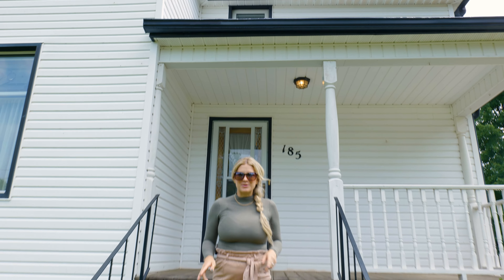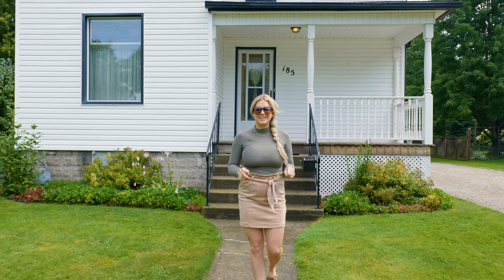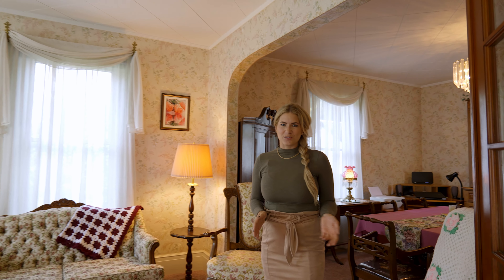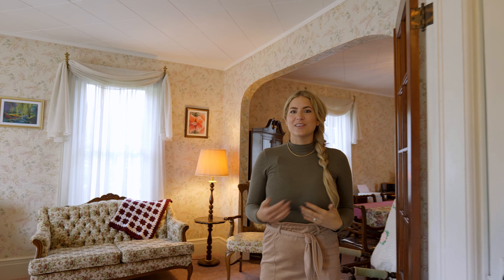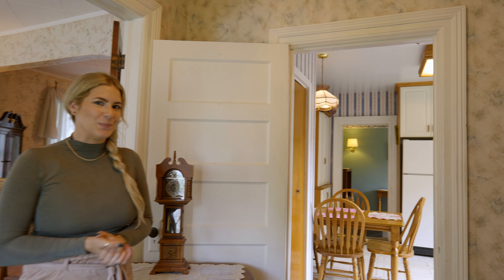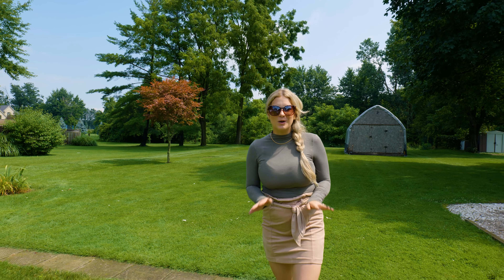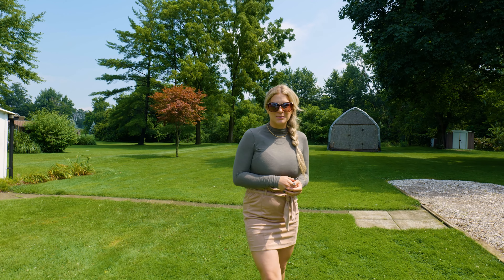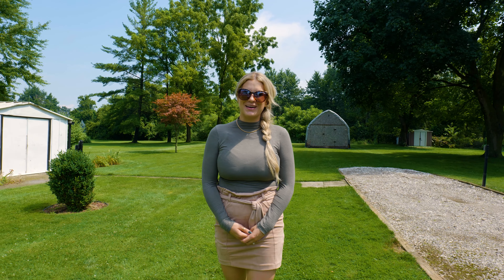Ready To Buy Your First Home Or Next Investment Property? Check This Out!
For Sale: 185 McArthur St. Dutton, Ontario

MLS®#: 40143768

Dutton, Ontario gem! This well maintained 3 bedroom home located in the quiet area of McArthur Street is a great starter home or your next investment property. This beautiful 1.5 storey features two driveways with tons of space for your cars, boat, and more, plus single car garage! Extra long lot (214.50 ft) that backs onto open space and views of forest is the perfect addition to this property. Step inside and adore the charming interior with quaint features including wooden staircase, french doors and stain glass! This main floor includes a living room, dining room, eat in kitchen with updated cabinets plus a den and mudroom. Upstairs you will find 3 bedrooms and 1 bathroom with an additional storage space that could be a walk-in closet or playroom. Shingles 2010, most windows are Centennial, and more. This is a wonderful, well cared for home that is waiting for its next owners!